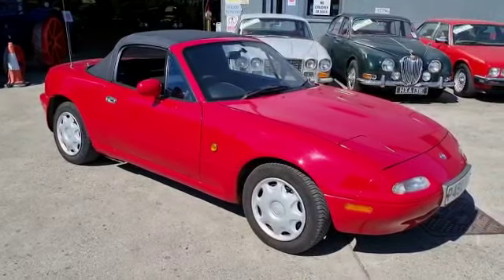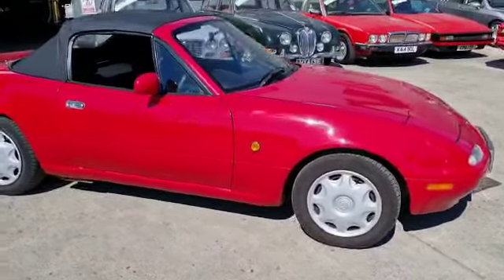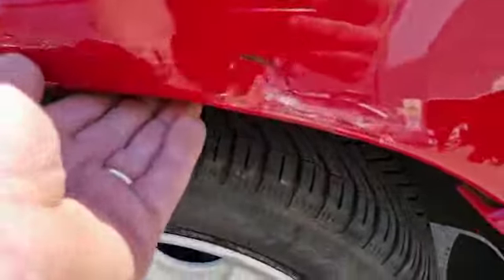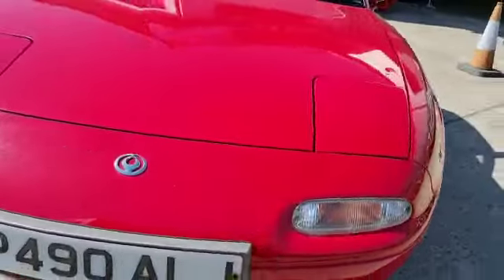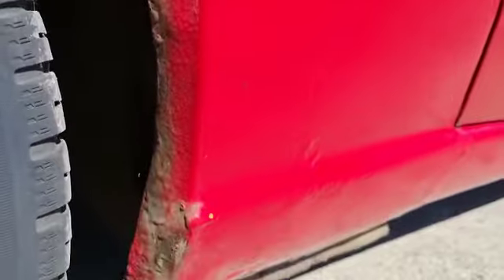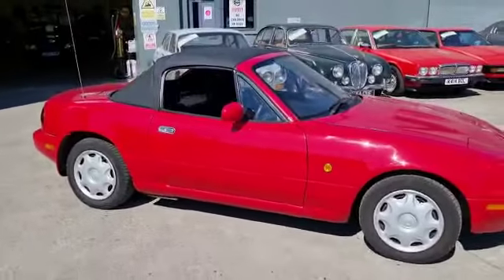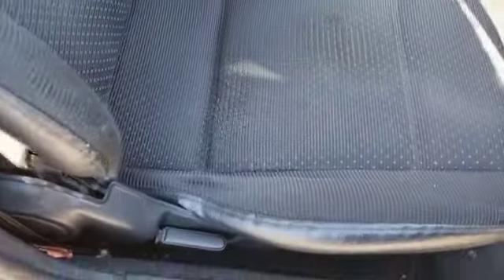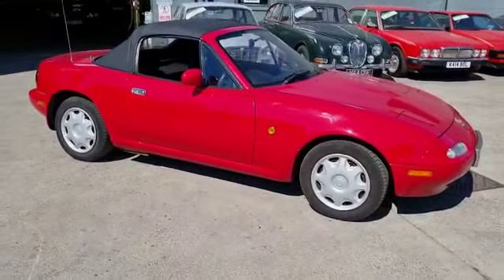1997 MAZDA MX-5 | MATHEWSONS CLASSIC CARS | 9TH & 10TH SEPTEMBER 2022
1997 MAZDA MX-5 | MATHEWSONS CLASSIC CARS | 9TH & 10TH SEPTEMBER 2022